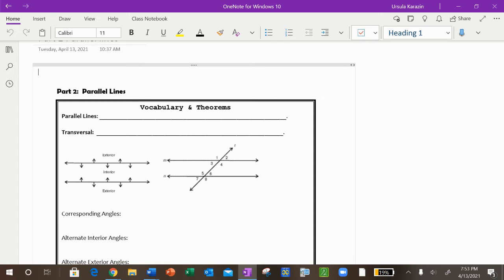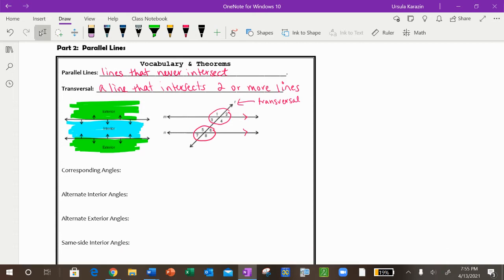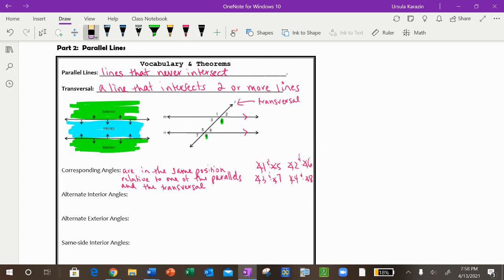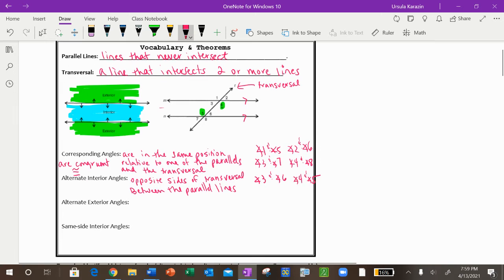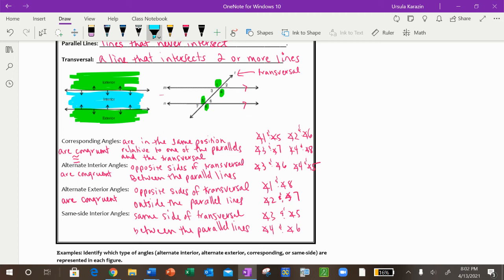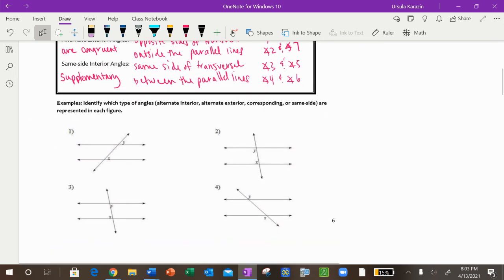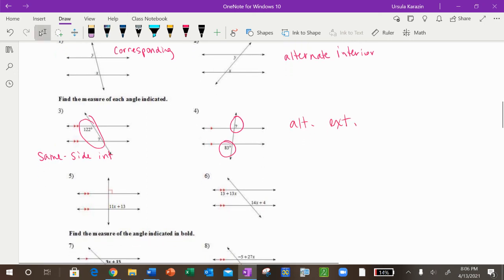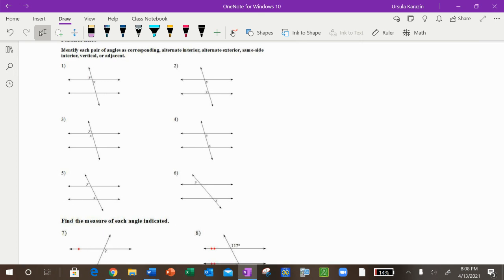2 parallel lines cut by a transversal